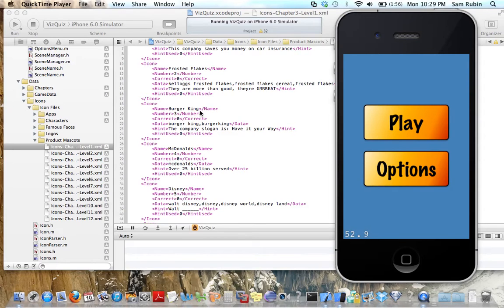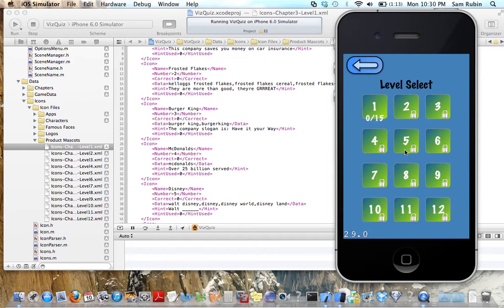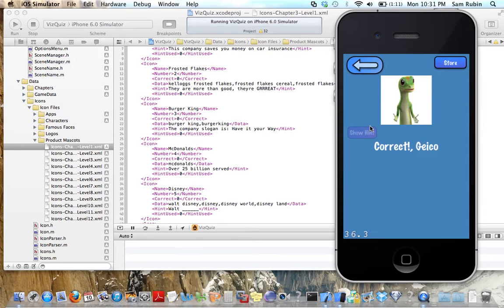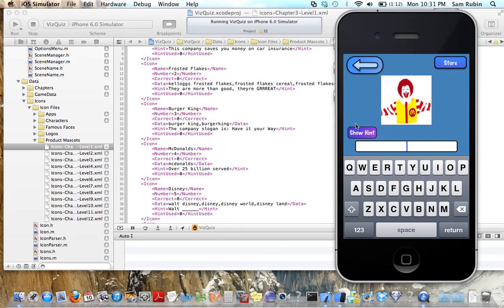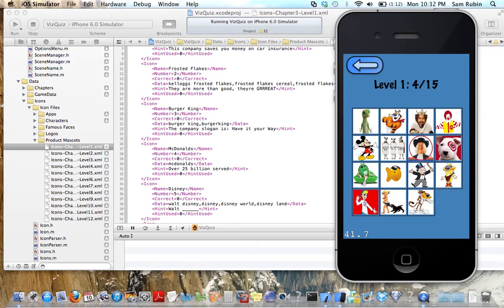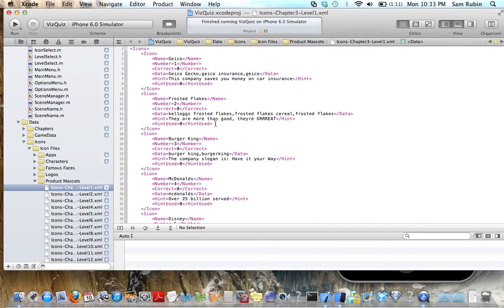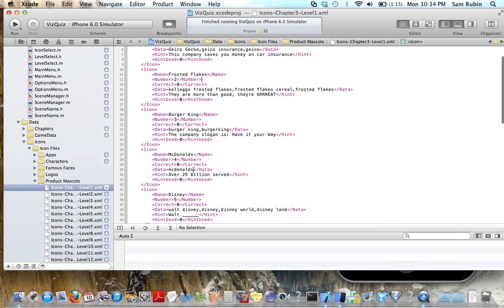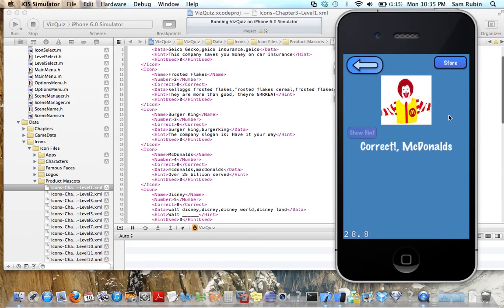VizQuiz Database Demo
This is a demonstration of the app, VizQuiz, that I am currently developing.  It describes the basic functionalities of the app as well as the XML Database that was used to construct it.